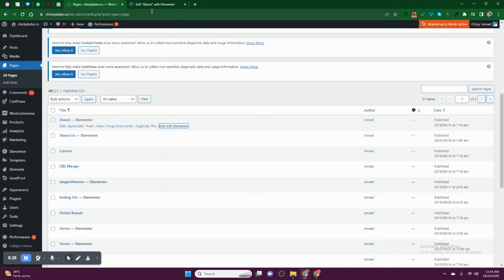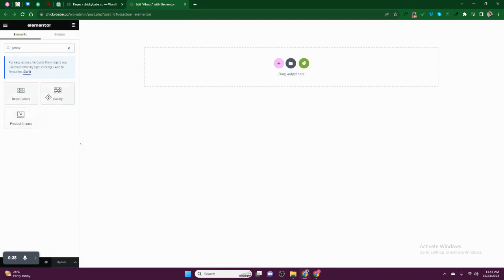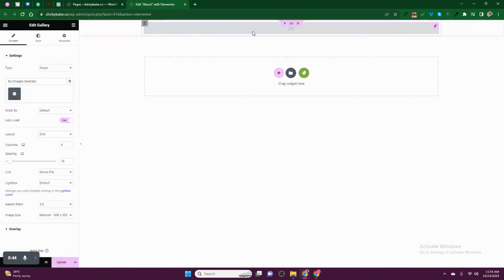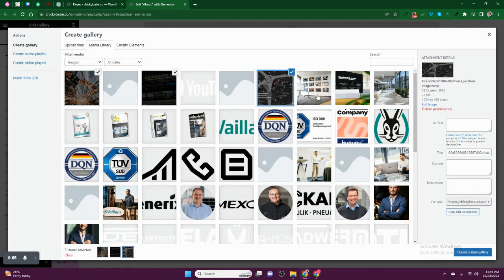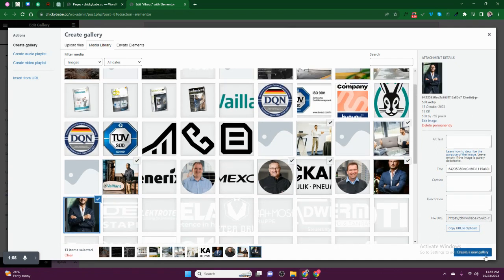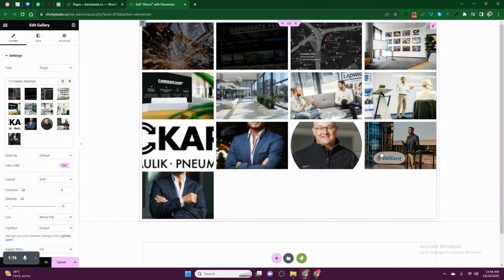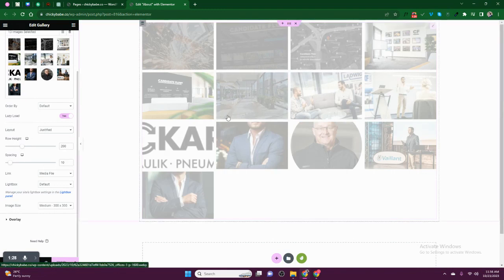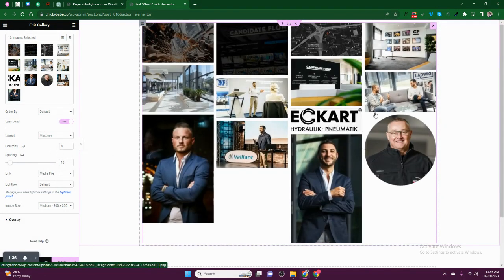Add elementor gallery with thumbnails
A gallery with thumbnails is an effective way to showcase images on your website. In this tutorial, we'll guide you through the process of adding a visually appealing Elementor gallery complete with thumbnails.

Follow these steps:

Step 1: Access Your WordPress Dashboard

Log in to your WordPress dashboard to get started.
Step 2: Edit Your Page with Elementor

Navigate to the page where you want to feature the gallery and click "Edit with Elementor."
Step 3: Add a New Section

Click the "+" icon to create a new section where your gallery will be placed.
Step 4: Incorporate the Gallery Widget

Search for the "Gallery" widget in the Elementor panel and drag it into the newly created section.
Step 5: Upload or Select Images

Click "Add Images" to upload or select the images you wish to include in your gallery.
Step 6: Arrange Your Images

Use the drag-and-drop feature to arrange the images in the desired order.
Step 7: Set Gallery Settings

Open the settings panel for each image to set captions, alt text, and other necessary details.
Step 8: Enable Thumbnails

Locate the option related to thumbnails in the gallery settings and enable it to display thumbnails for your images.
Step 9: Customize Thumbnail Style (Optional)

Depending on your Elementor version, you may have additional options for thumbnail customization, such as size and spacing.
Step 10: Save and Update

Click "Save" in Elementor, followed by "Update" in WordPress to apply your changes.
Step 11: Preview and Test

Preview your page to see the gallery with thumbnails. Test it to ensure everything displays as expected.
With these steps, you'll successfully create a visually stunning Elementor gallery with thumbnails. This feature provides an engaging and organized way to showcase your images.